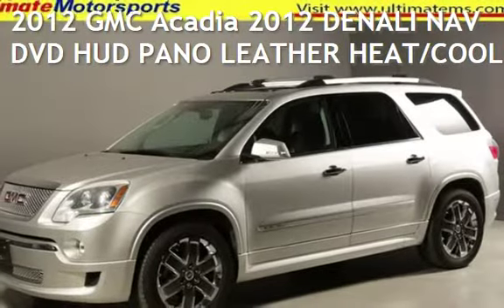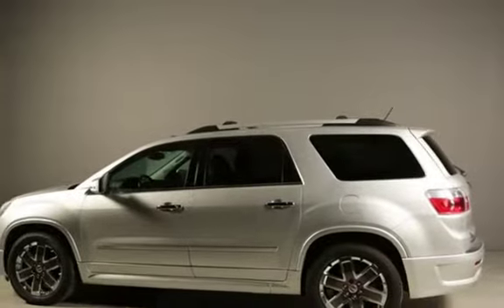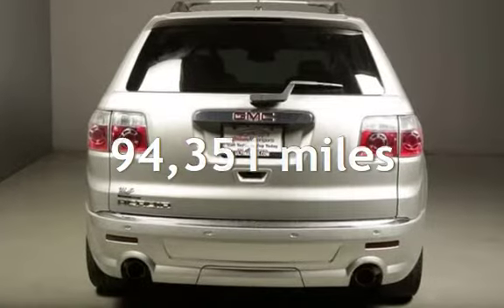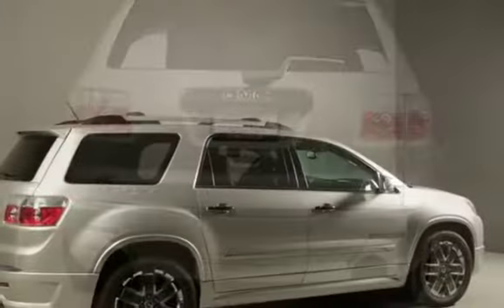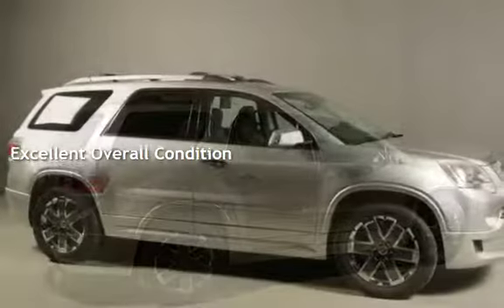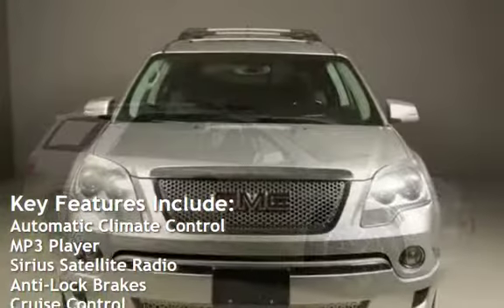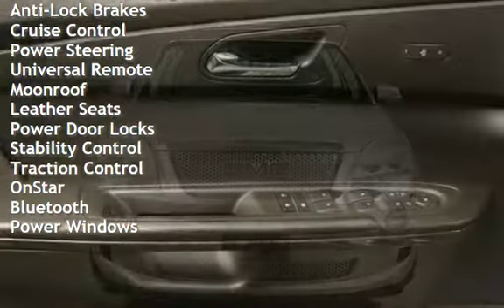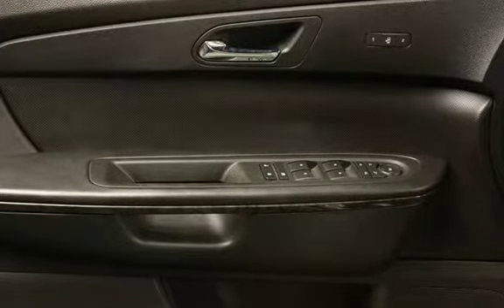2012 GMC Acadia 2012 DENALI NAV DVD HUD PANO LEATHER HEAT/COOL for sale in HOUSTON, TX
2012 GMC Acadia
Denali

PANORAMIC SUNROOF !
7 PASSENGER 3RD ROW SEATING !
ROOF RACK !
BLUETOOTH !
FOG LIGHTS  !

20+ PICTURES BELOW AFTER DESCRIPTION